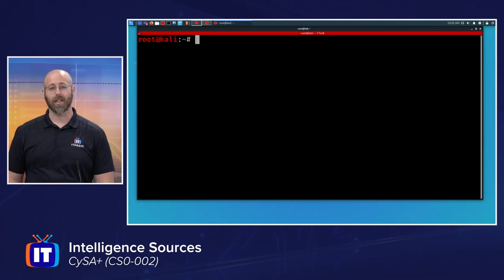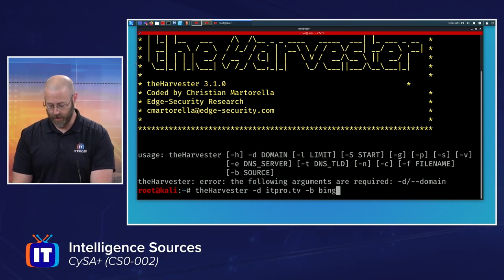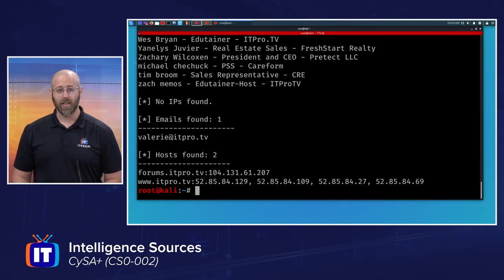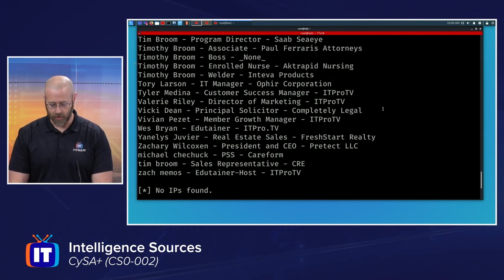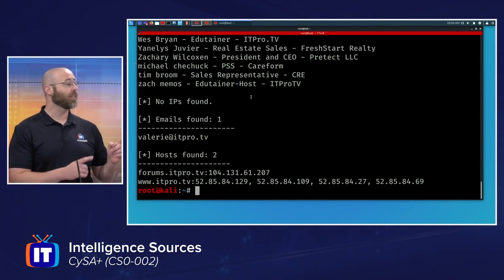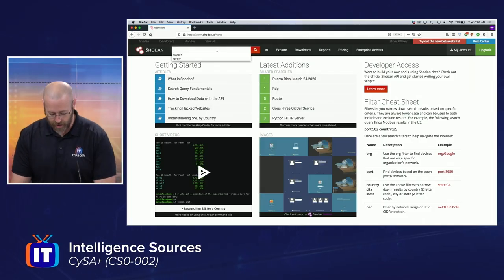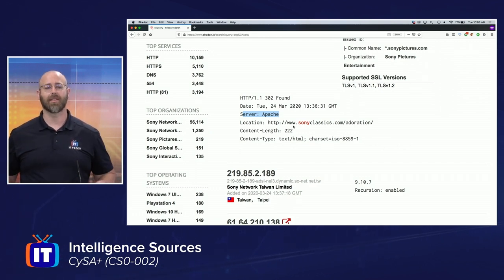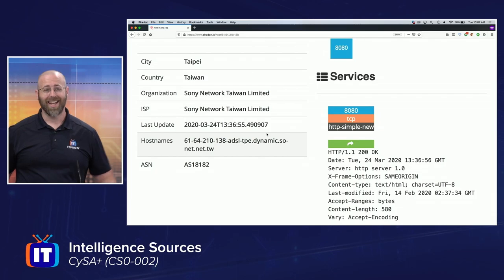CompTIA CYSA+ (CS0-002) Intelligence Sources | First 3 For Free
Securing your environment is a mulit-faceted job and one of those functions is to explore the common intelligence sources to better understand your digital footprint in the online world. In this episode, you will evaluate open-source intelligence(OSINT) and proprietary intelligence as well as break down the attributes of quality intelligence sources.